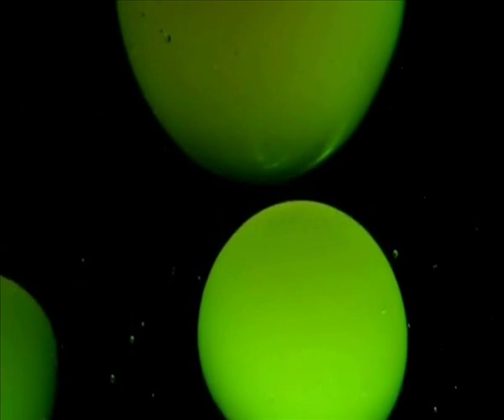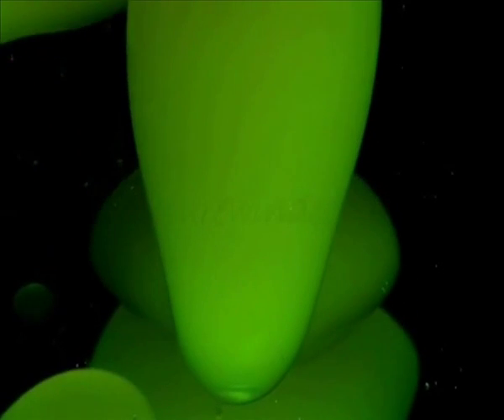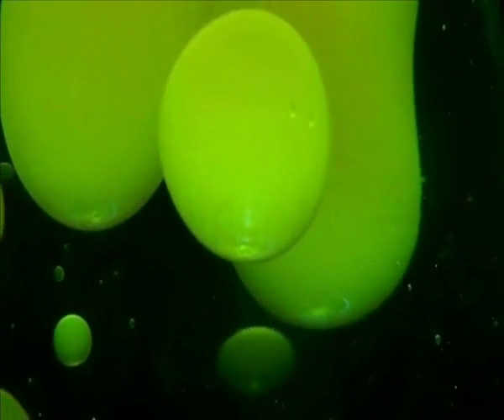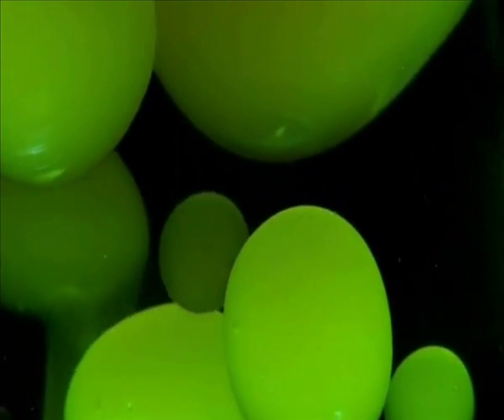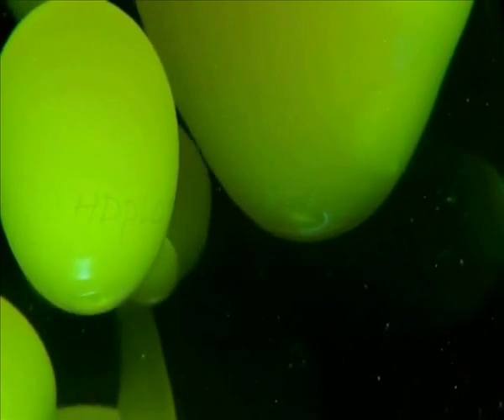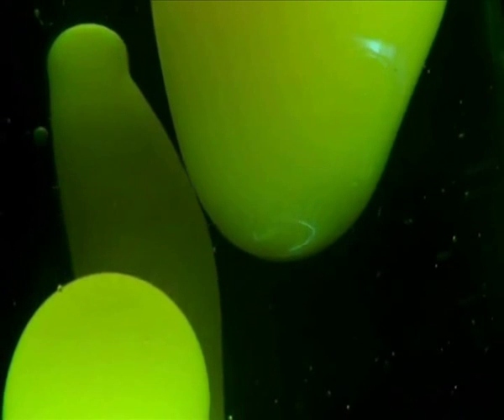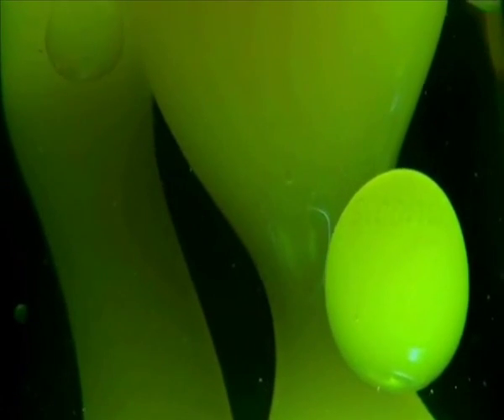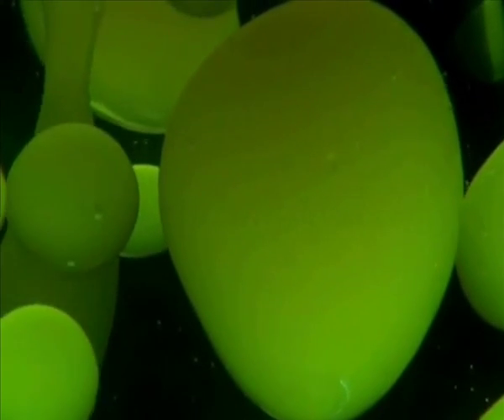David Lewis Anderson - Time-Warp Field Technology